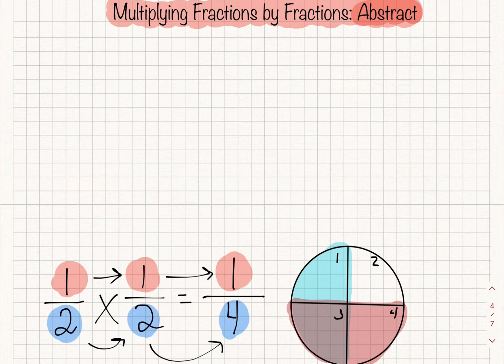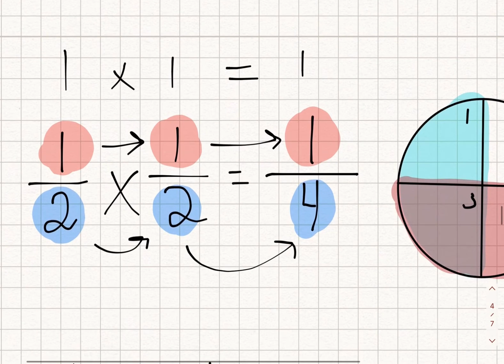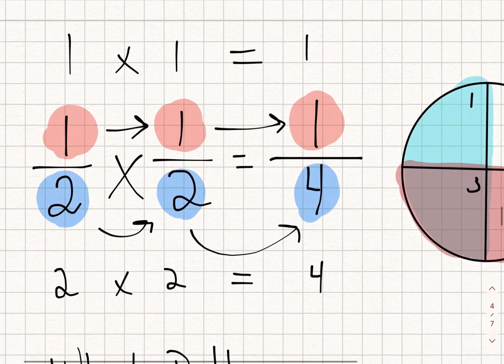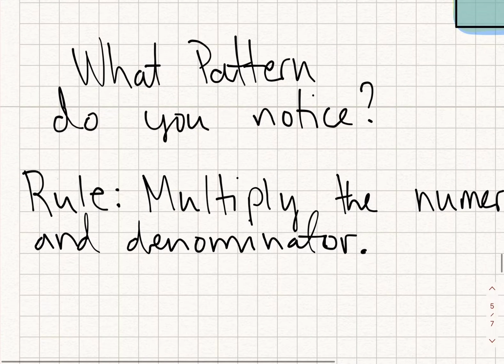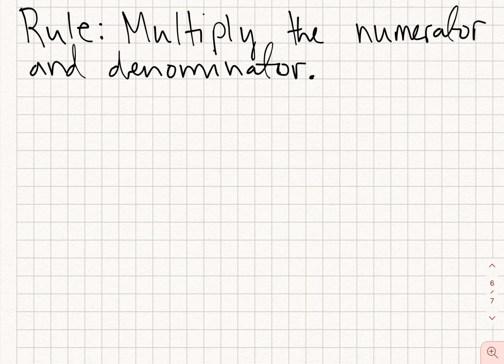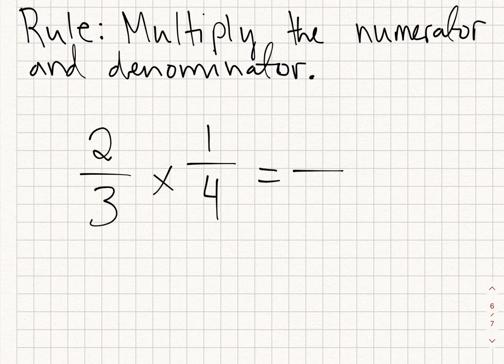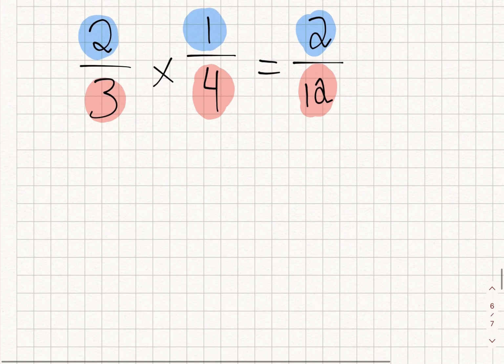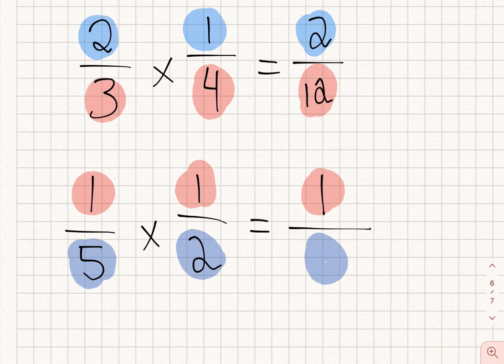Adding A Fraction by a Fraction - Lesson